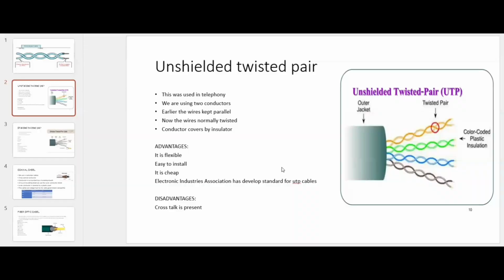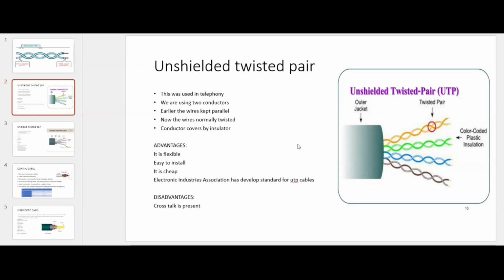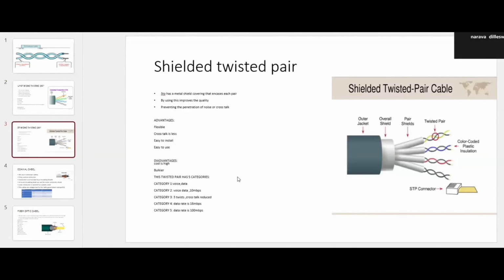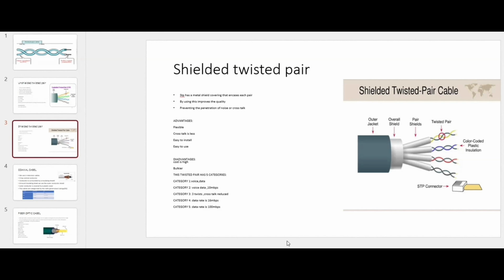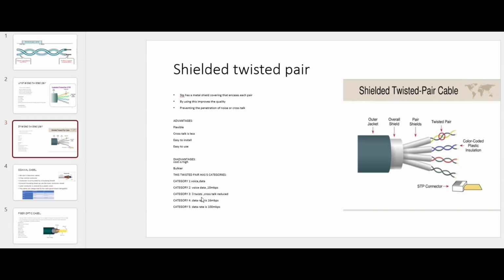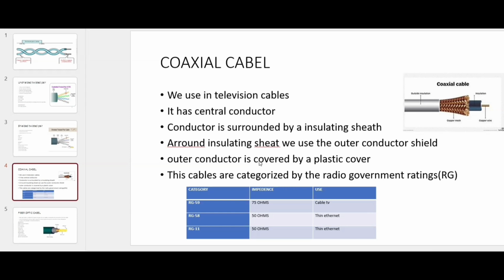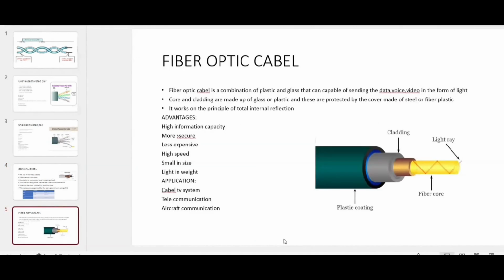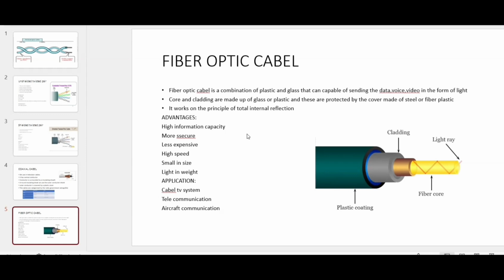4.2-Coaxial,Fiber optic,UTP,STP cables explanation by 3rd year student N.Dilleswararao(22163-EC-013)